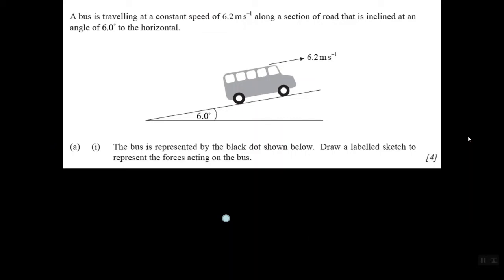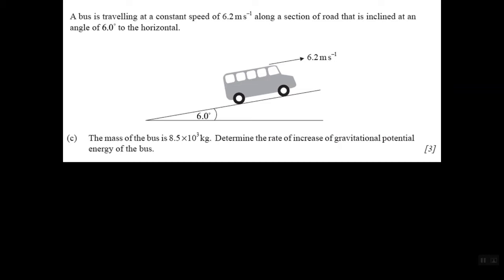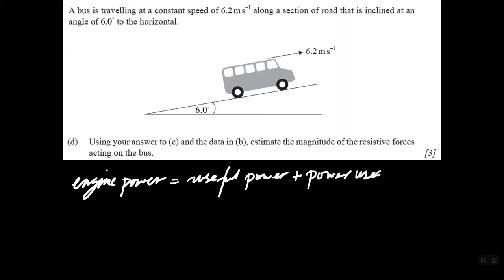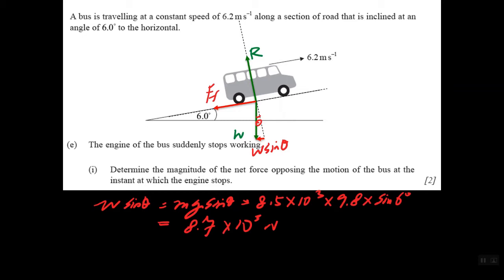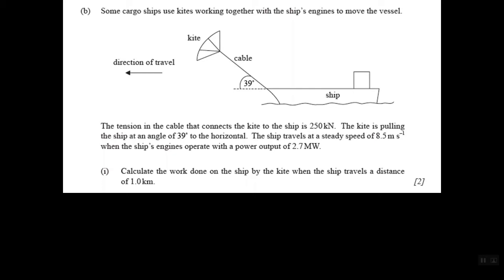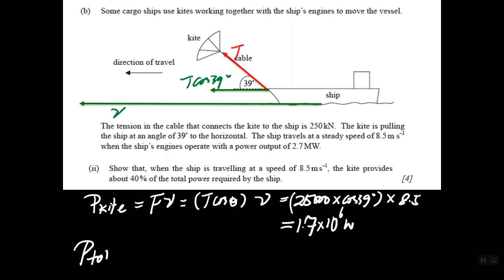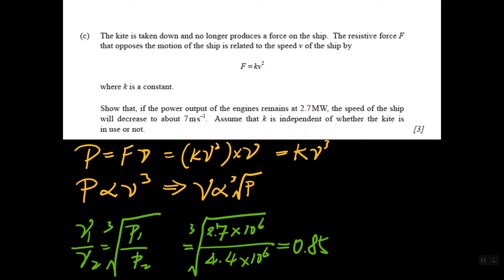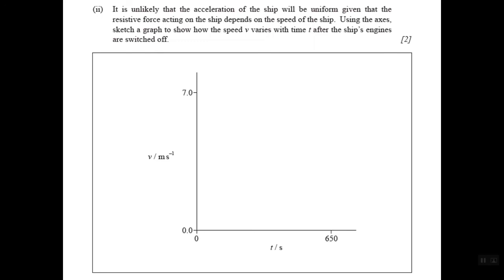IB DP Physics - 2.3 Work, Energy and Power Revision I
IB DP Physics - 2.3 Work, Energy and Power Revision 1/2